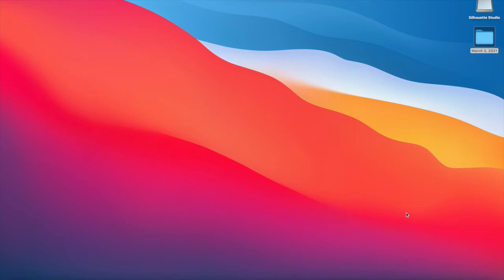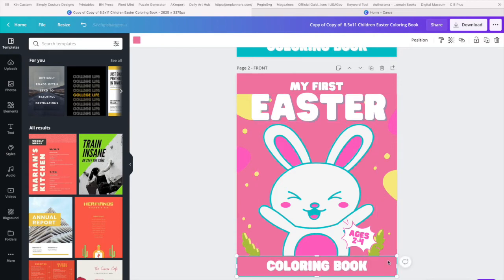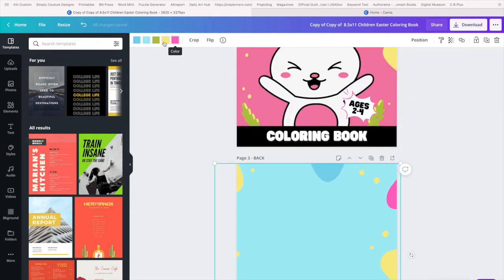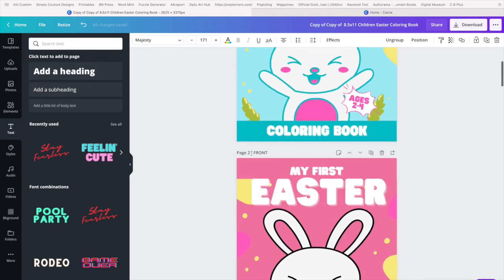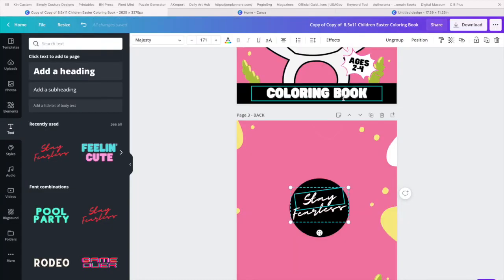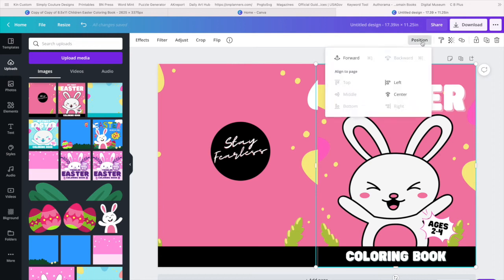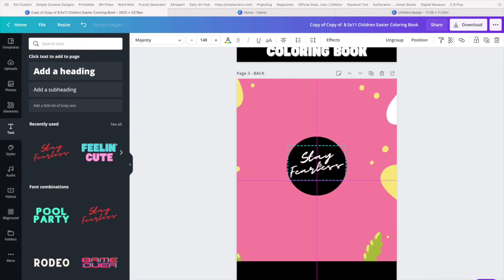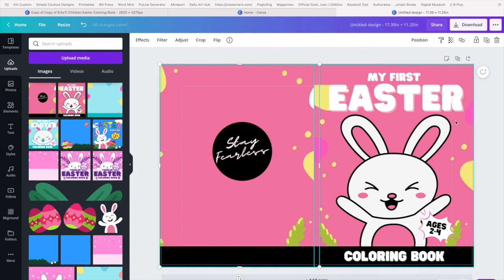Create Coloring Book Cover for KDP using Canva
Use simple steps to creating your own notebooks for Amazon KDP Kindle Publishing for FREE using CANVA.